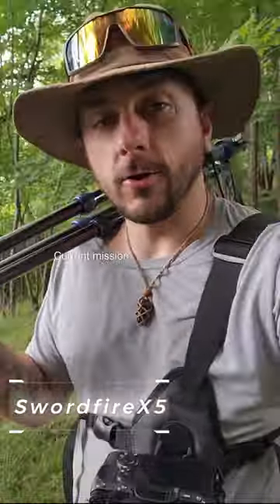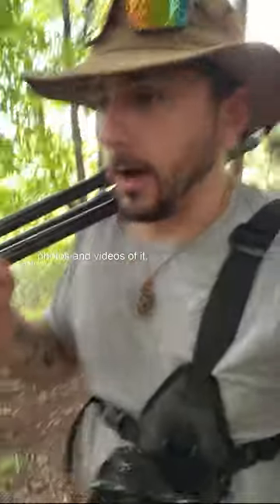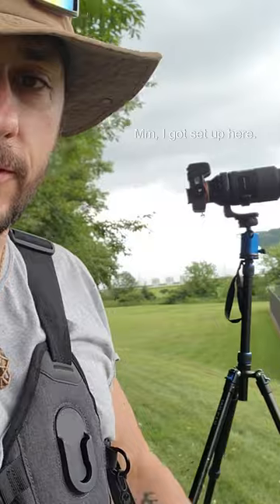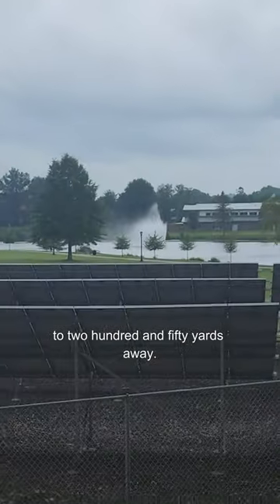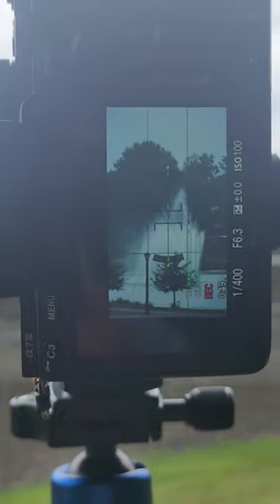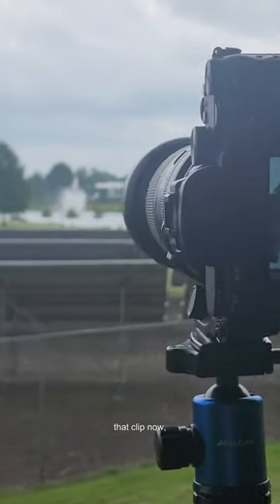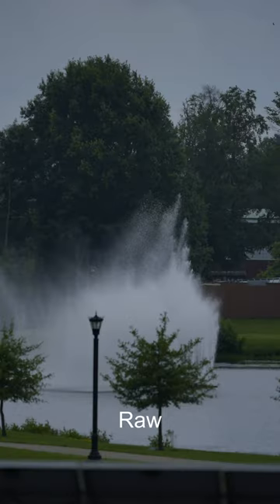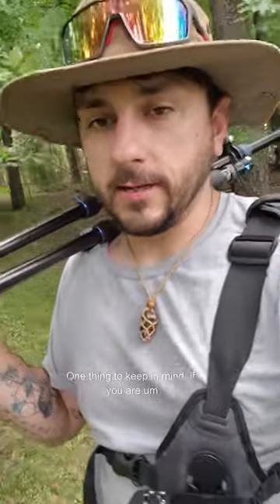Filming a water fountain with the Sony A73 and Tamron 150-500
Quest completed. Let me know your thoughts and tips in the comments!